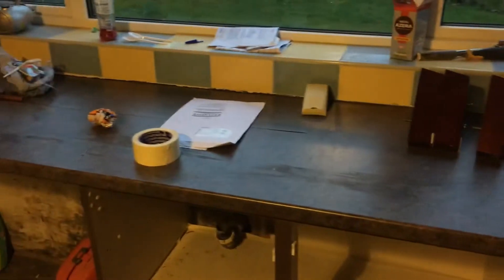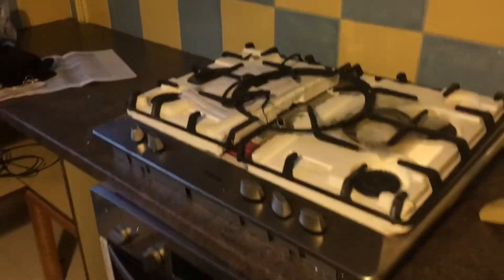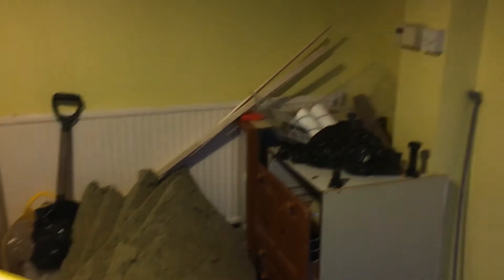Going solo - Our second Rent to Rent (pt 3)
This was recorded in January 2017. This was our second rent to rent and was a bit of a test as the property wasn’t in your typical area for shared houses. It;'s coming on and taking shape